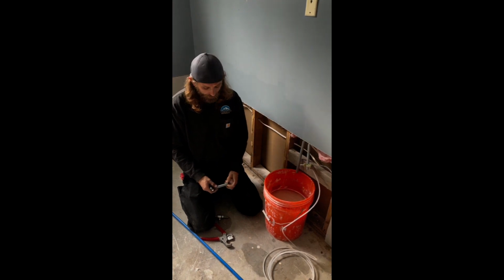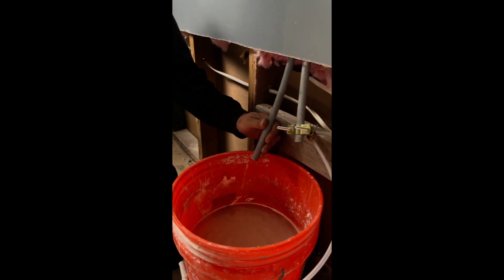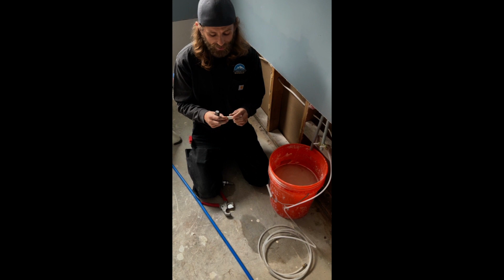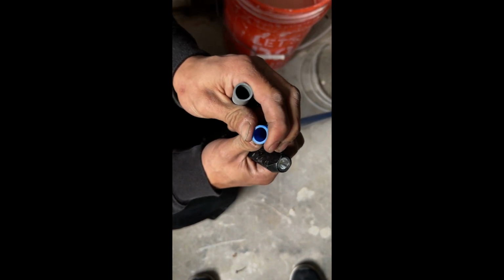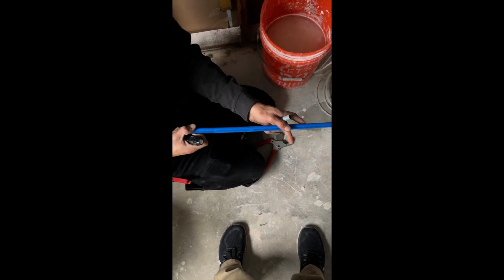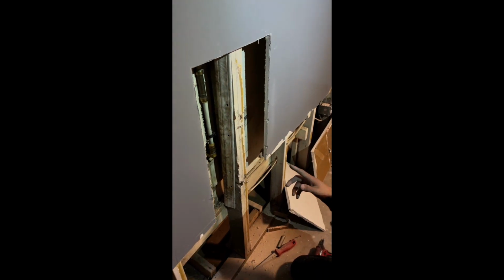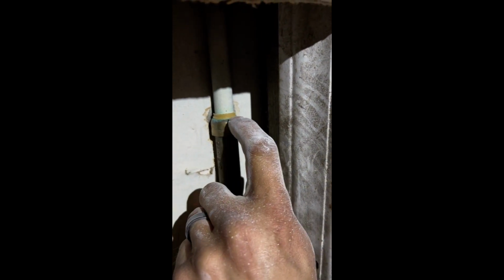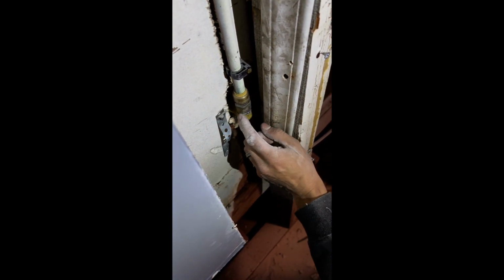Removing Polybutylene Pipe From Home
This video shows plumbers working at a Cottonwood Heights, Utah residential home.  Listen to a repiping specialist review a brief history of polybutylene piping and why it is no longer used in homes or businesses.

You can learn more about the dangers of polybutylene piping and how it can lead to water leaks or flooding in your home.